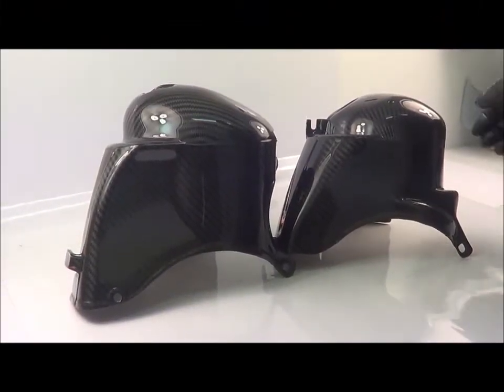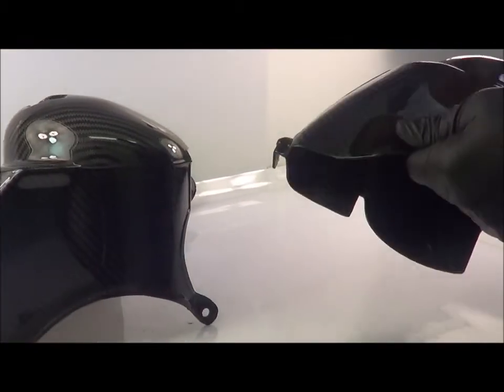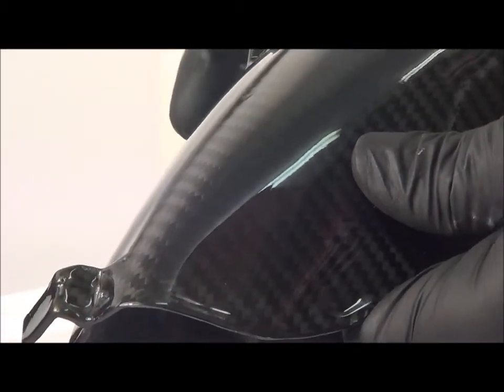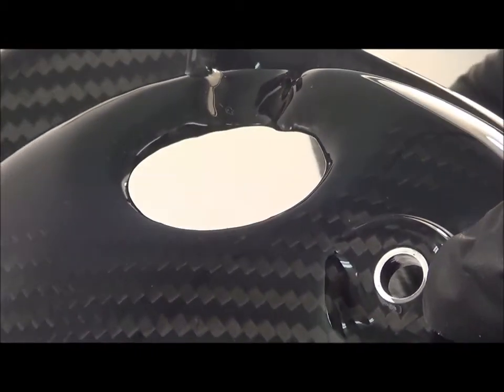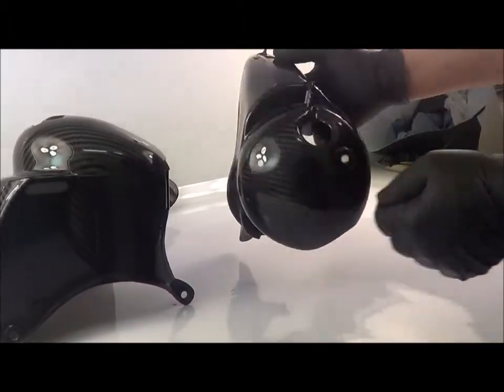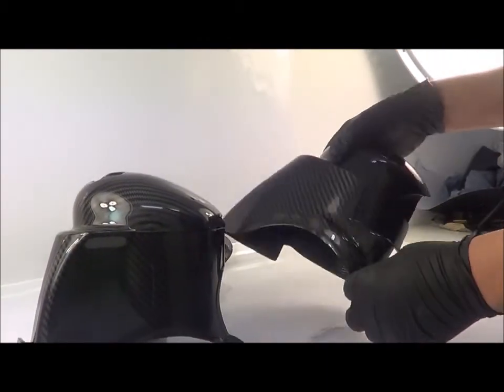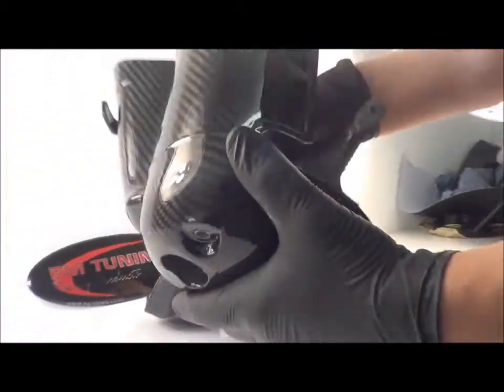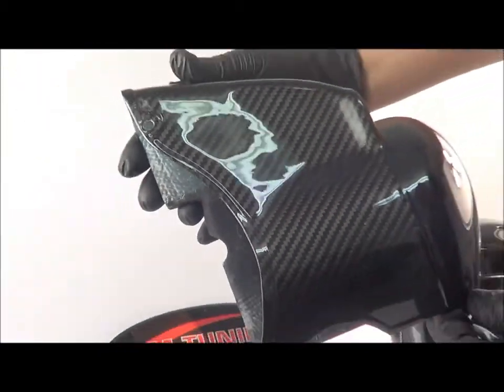PM TUNING VESPA PX/P200E CARBON CYLINDER COWLINGS